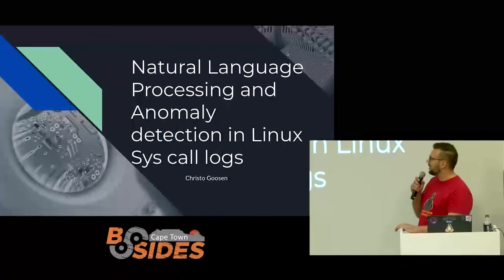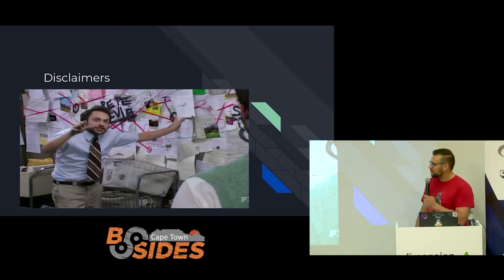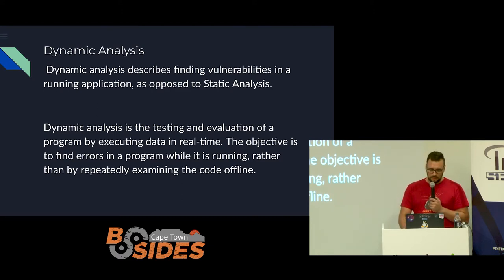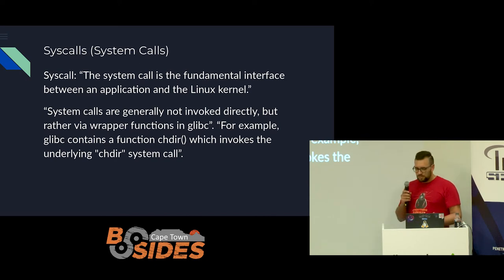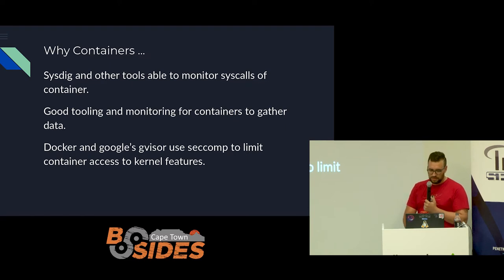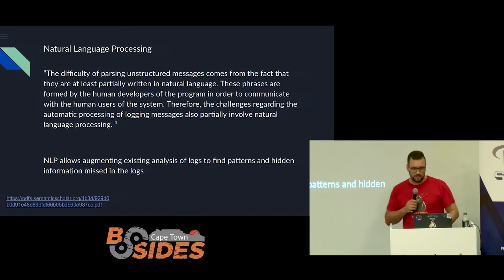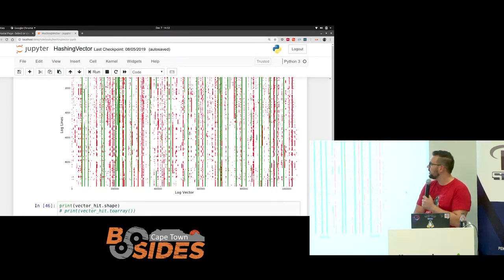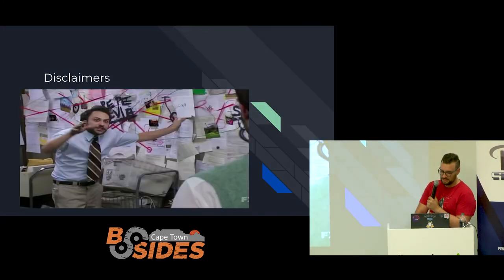BSIDES CPT 2019 - Natural Language Processing & Anomaly detection in Sys call logs - Christo Goosen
Title:  Natural Language Processing and Anomaly detection in System call logs

Abstract:
Containers (lightweight application virtualization) provide further isolation for application’s, but the container daemon and management systems, ads more attack surface. The research problem is that despite segmentation and system call hardening, containers are still vulnerable and the host and other
containers can be affected.

In this paper, the use of syscall (system calls, calls to kernel) logging in Linux x86_64 systems is investigated with Natural Language Processing. Logs are tokenized and hashed, then transformed into a sparse matrix encoding. The purpose of the method is to classify the documents and test the different accuracies of different classifiers, such as Random Forest, K Nearest Neighbor, etc.

Baseline data, as well as labeled malicious events, are used to train a model to identify and classify anomalies within syscall data. Syscall data can be used to identify usage/abuse of file, system resources and the network, hence a good source of data for anomalies. Further containers, specific Docker is chosen as the application isolation decreases the noise in logs from other daemons and systems running alongside the application. Docker and Google’s gvisor (Sandboxed container runtime by Google) applies seccomp (secure  computing mode) rules in Linux, decreasing the attack surface, additionally provides and opportunity to conduct further research into detecting unknown and potential zero-day attacks.

The data is derived from malware provided through Virus Total’s Academic access and docker exploits during the time period of 2017 to 2019. Malware samples are dynamically run in a container environment, with syscall logs gathered through strace/sysdig (system call tracing utilities).

Methods addressed on this paper can be applied to other systems, however the scope of this paper does not cover for the differences between architectures, but rather the focus will be primarily on x86_64 Linux system calls.

Speaker:  @crypticG00se

Speaker Bio:
People call me the Goose. Otherwise known as CrypticGoose. I am a CTO in fintech/insuretech by day, security researcher and defender by night. Busy writing my masters thesis on the above topic. Doing a masters of Computer Science in Information Security at Rhodes. Organizer of OWASP Cape Town and BSides Cape Town.